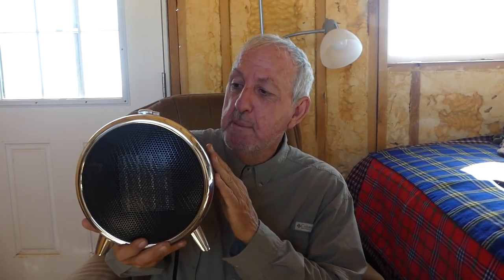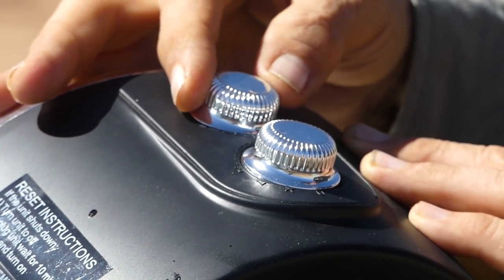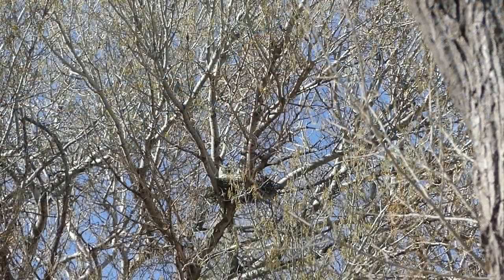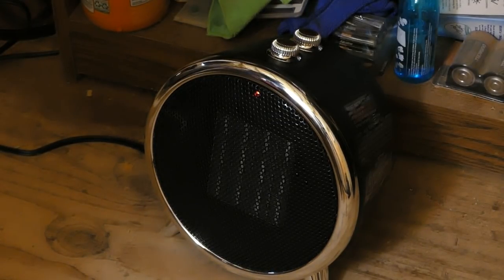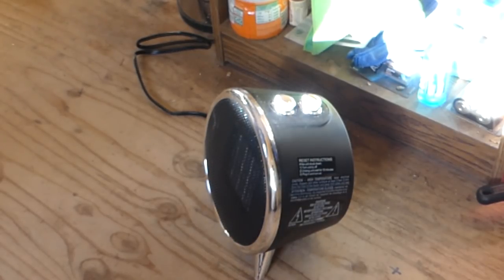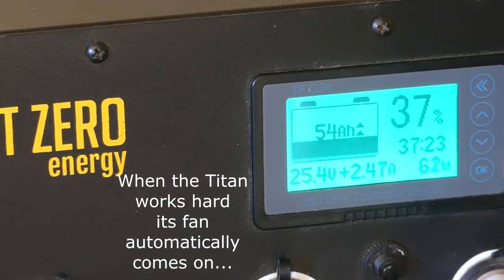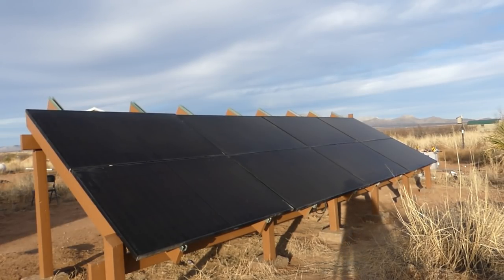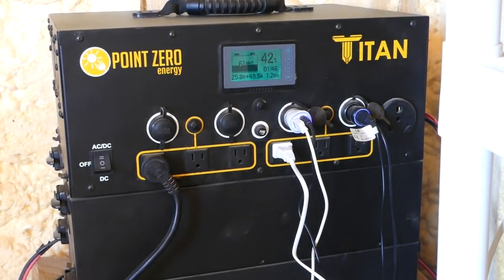An Electric Heater for Off-grid Heating? Can it be done?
I had long been told it was not possible to use an electric heater powered only by solar in an off-grid situation.  While they definitely do draw a lot of wattage it is indeed possible.

If you would like to support my channel AND get the best price on a Titan Solar Generator like I have please click the link to order your own Titan system!

For those who asked I create an amazon wish list here it is: copy and paste

I have been taken off guard and surprised by youtube subscribers wanting to donate to help me develop my property here. My belief is that such wonderful gestures shouldn’t be shunned in any way.  Can you imagine you refusing to open your presents at Christmas?  I simply want to do whats right.

Some have requested to make donations to my off grid living project.  Many thanks.